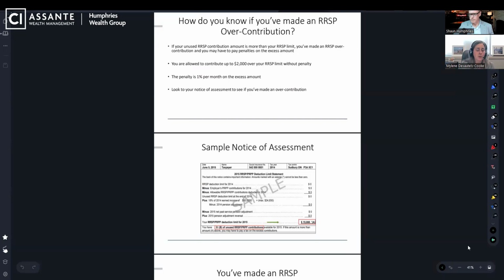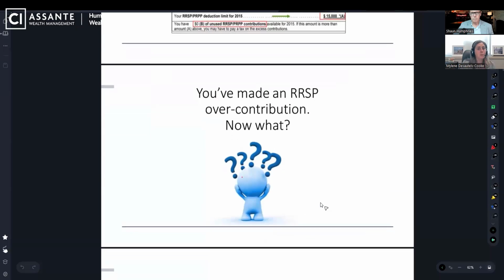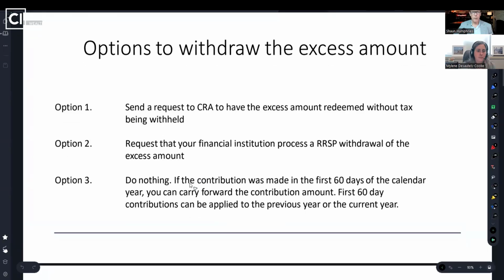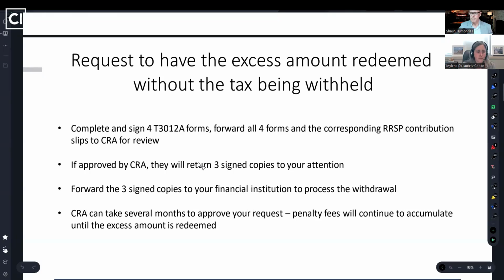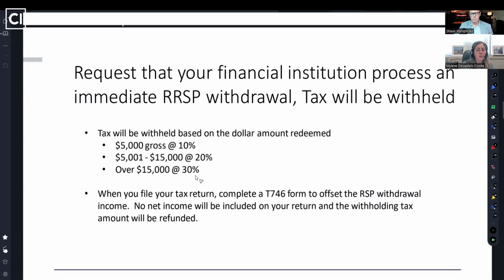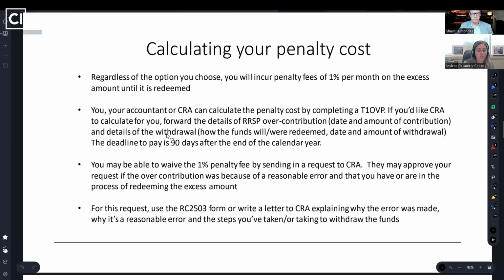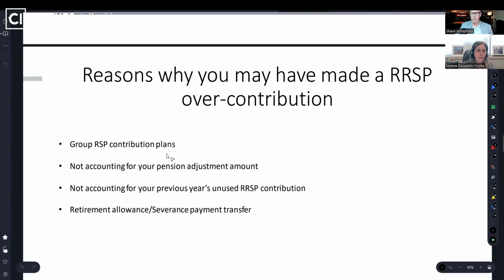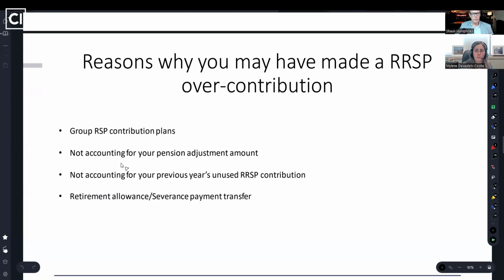Retirement How to deal with an RRSP Over contribution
Take Control of Your Retirement Have you made an overcontribution to your RRSP! In this video, we discuss how to deal with this issue.

Are you within five years of retirement or already retired? Here's the link,

Health
Relationships
Hobbies
Volunteerism
Work